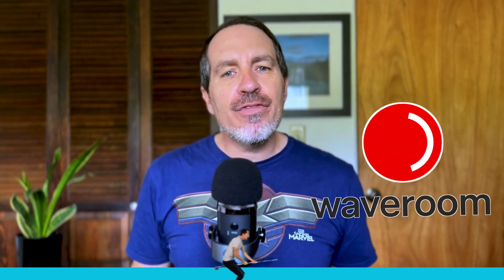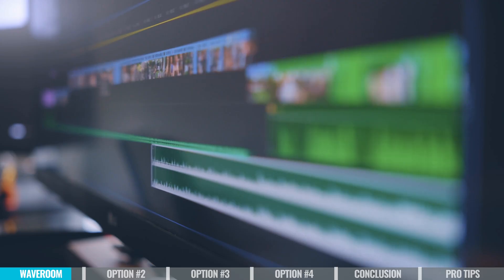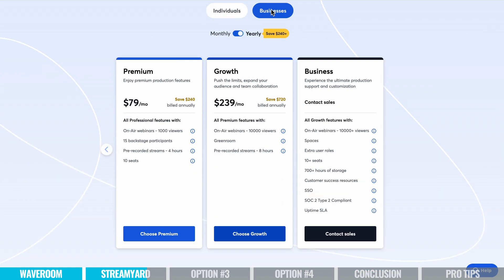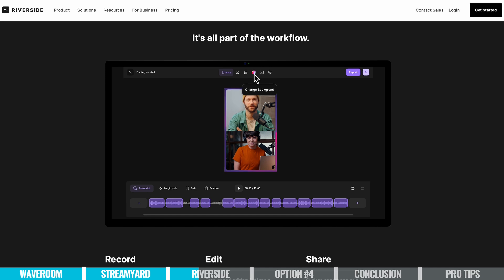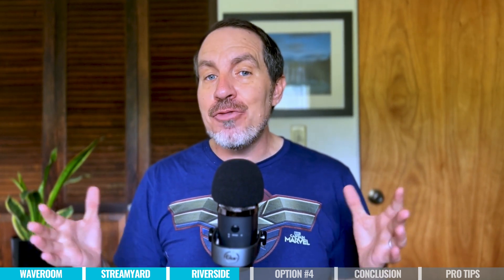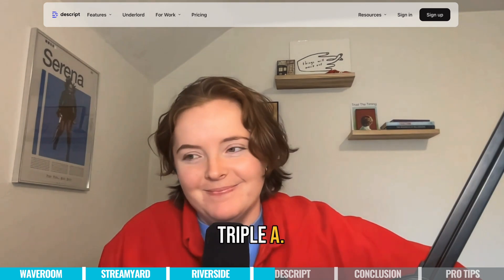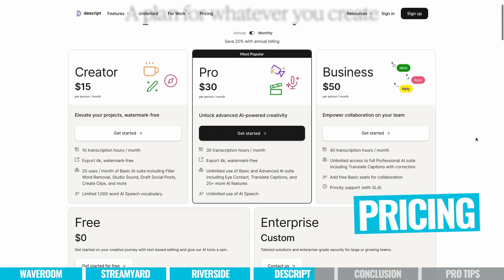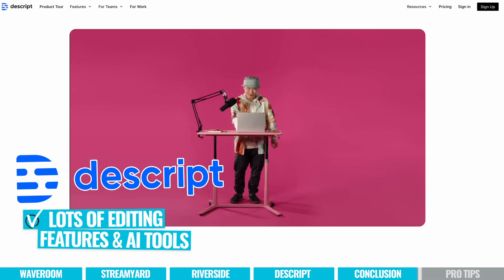Best Podcast Recording Software in 2024 (For High Quality Podcasts!)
Best podcast recording software in 2024! We’ve narrowed it down to the top podcasting software for all types of users so you’ll know how to start a podcast with the right software for YOU.

Timestamps:
00:00 Best Podcast Recording Software in 2024 (For High Quality Podcasts!)
00:33 Option #1: Waveroom
00:43 Pros & Cons and Features of Waveroom
02:04 Waveroom Pricing & Who it's Recommended For
02:33 Option #2: StreamYard
02:45 Pros & Features of StreamYard
03:50 StreamYard Pricing Plans
04:08 Who is StreamYard Recommended For?
04:27 Cons of StreamYard
04:39 Option #3: Riverside
04:55 Pros & Features of Riverside
06:36 Cons of Riverside
07:04 Riverside Pricing Plans
07:33 Who is Riverside Recommended For?
08:07 Option #4: Descript
08:14 Pros & Features of Descript
09:08 More Killer Features of Descript
10:47 Cons of Descript
11:19 Descript Pricing Plans
11:47 Who is Descript Recommended For?
12:26 Our Top Pick for Best Podcast Recording Software
13:00 Bonus Pro Tips!

Stay current on video tools and AI. Ask JustinAI for instant answers, access extended tutorials, monthly AMAs, and ready-made workflows

-- The Best Software For Video Podcasting & Regular Podcasting --

If you’re thinking of starting a podcast, you’ll know that podcasting software is a vital part of your podcasting setup. The right podcast software will streamline your processes and give you a professional end result, while the wrong podcast recording software can make your life harder and give you poor quality results!

Whether you want to create an audio-only podcast or a video podcast using a Windows PC or Mac, this video has you covered. You can use these platforms for both solo podcasts and for interview podcasts with guests.

So here’s the best podcasting software for beginners and more advanced users. You’ll be able to learn how to record a podcast using software that suits your needs and use case. We’ll also share some useful podcasting tips along the way so you’ll know how to create a podcast like a PRO.